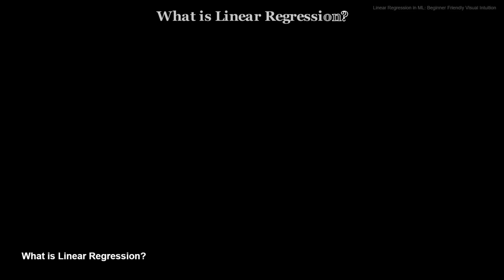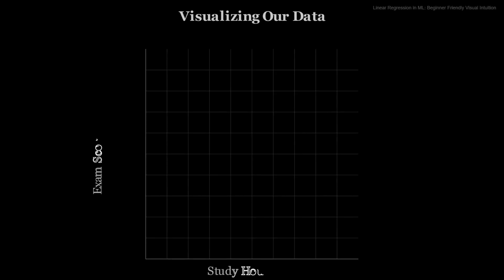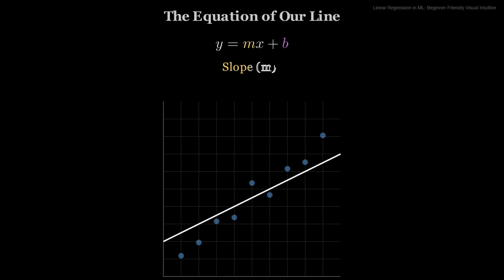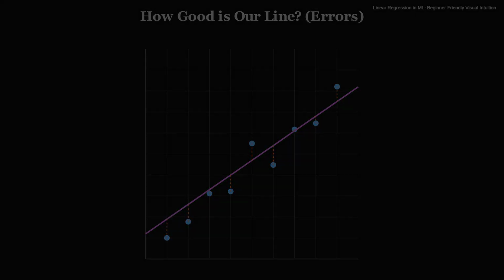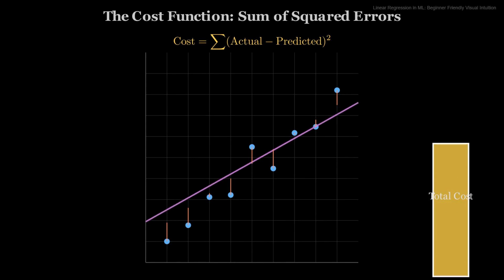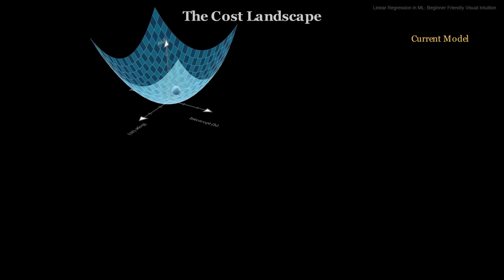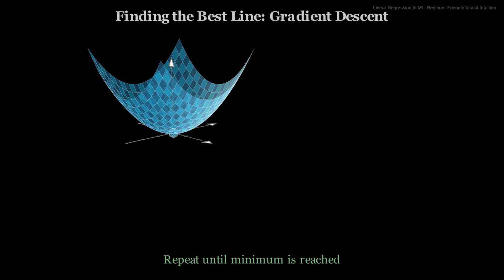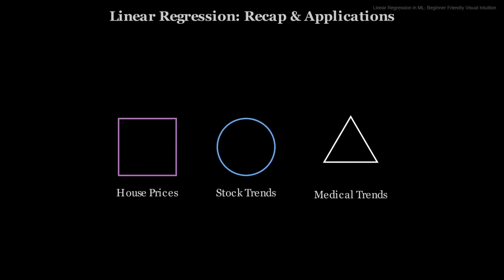Linear Regression Explained Visually Intuition for Beginners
Dive into the world of Machine Learning with our beginner-friendly animated guide to Linear Regression! This video breaks down complex concepts into easy-to-understand visuals, helping you build a strong intuition for how linear regression works. Learn about data visualization, the line equation, understanding errors, the cost function (Sum of Squared Errors), and the powerful Gradient Descent algorithm.

Whether you're new to ML or need a refresher, this animation will clarify the core mechanics of predicting continuous values.

Chapters:
00:00 - What is Linear Regression?
00:31 - Visualizing Our Data
01:08 - The Equation of Our Line
01:49 - How Good is Our Line? (Errors)
02:16 - The Cost Function: Sum of Squared Errors
02:51 - The Cost Landscape
03:29 - Finding the Best Line: Gradient Descent
04:09 - Linear Regression: Recap & Applications

Let us know what ML topic you'd like us to cover next in the comments below!